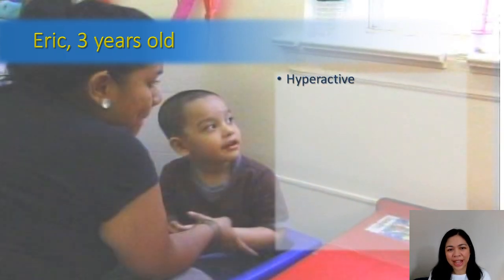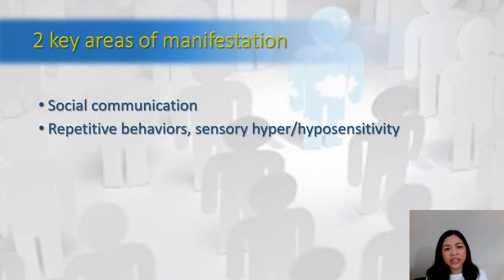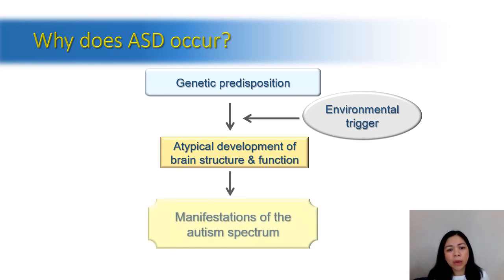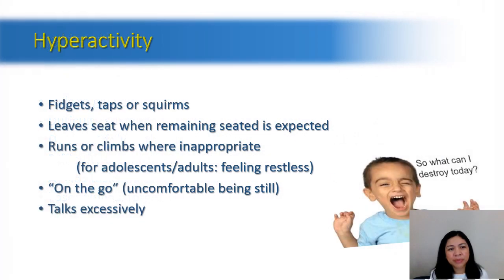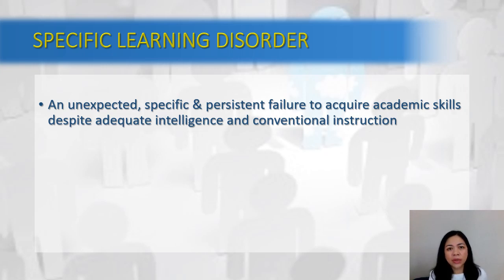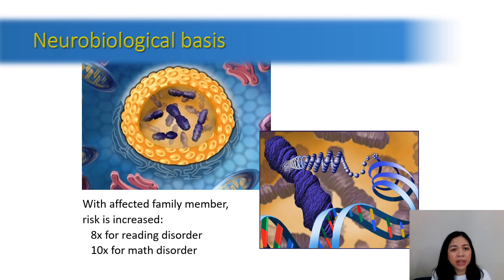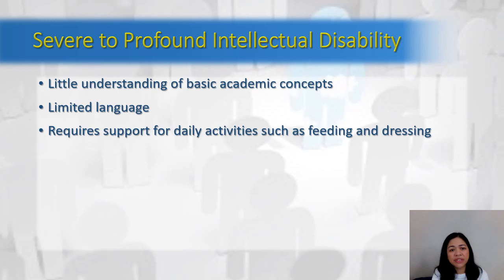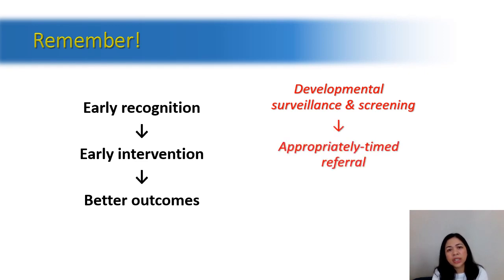Introduction to Developmental Disorders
When children do not achieve their developmental milestones at the right age as expected, it sets them up for further difficulties in learning and functioning. If the difficulties are severe enough, it can mark the child as having special needs. This lecture is an introduction to developmental disorders. It is intended for medical students, pediatric residents and primary care physicians.